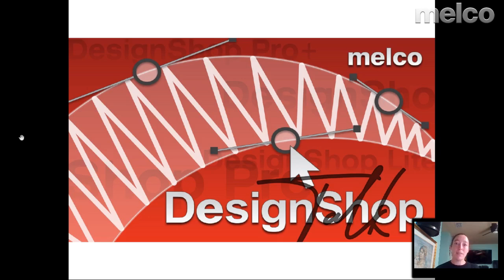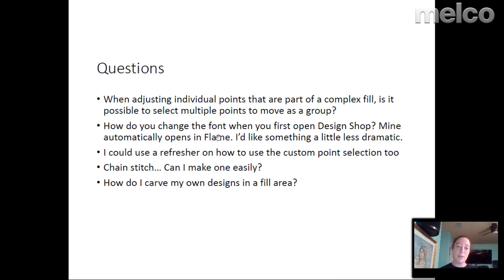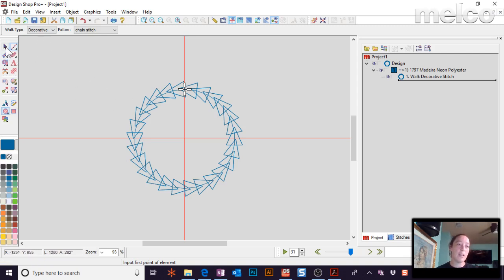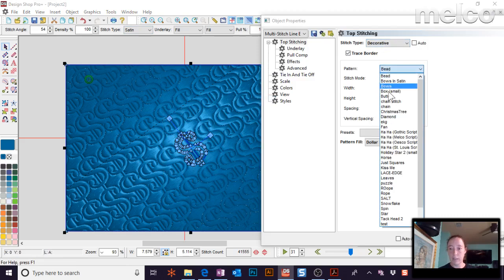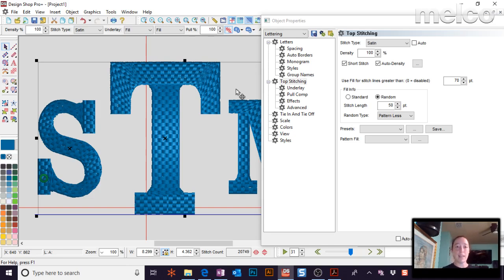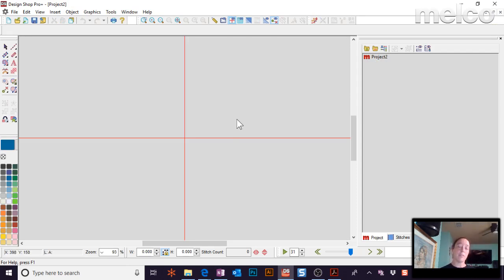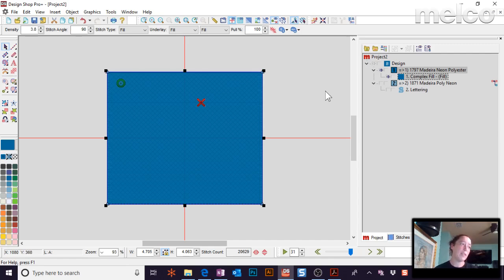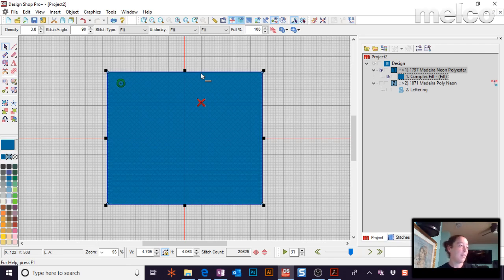DesignShop Talk ~ July 26, 2019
Samantha answers your DesignShop questions about custom selection, selecting multiple input points, decorative stitches, and more.